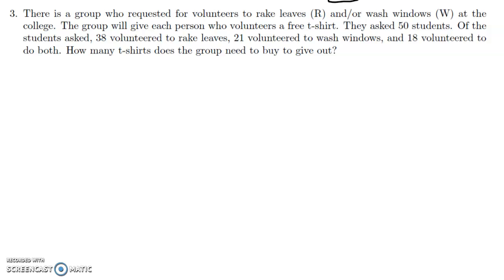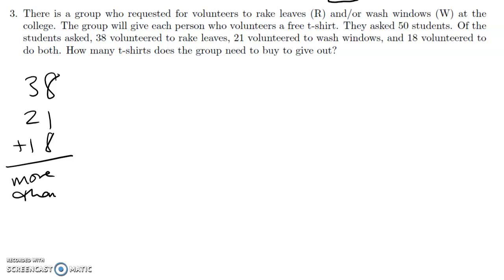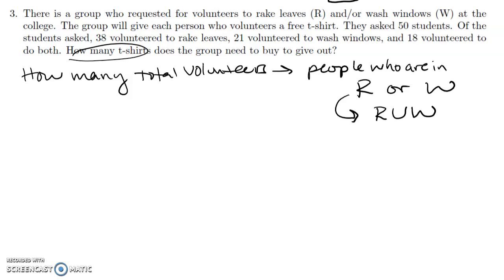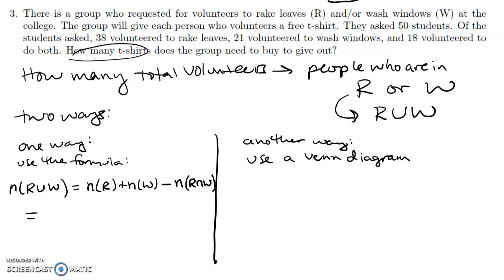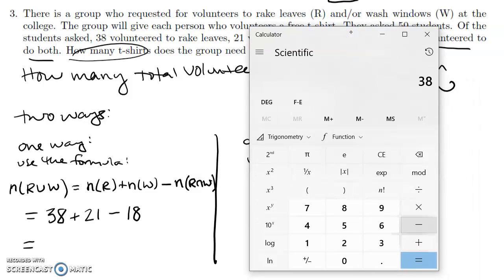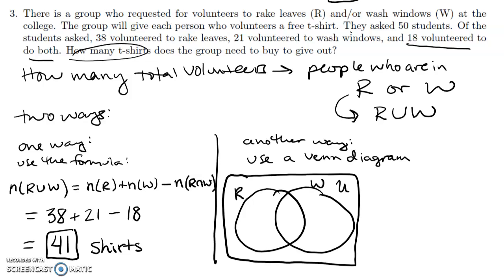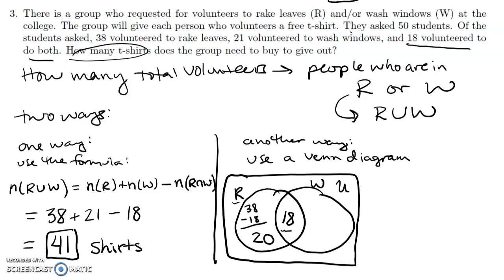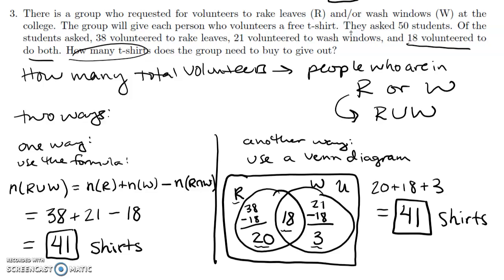MA108 section 2.4 part 4